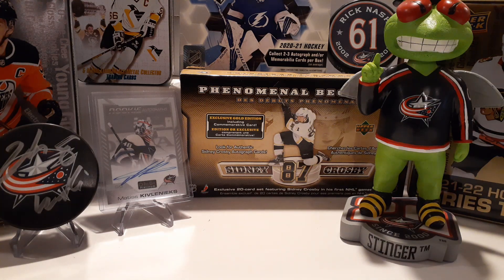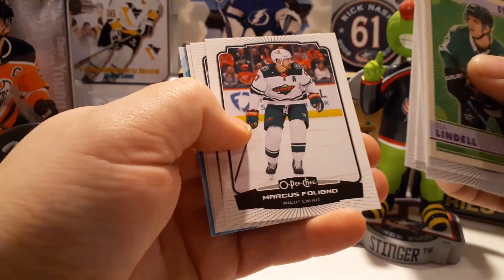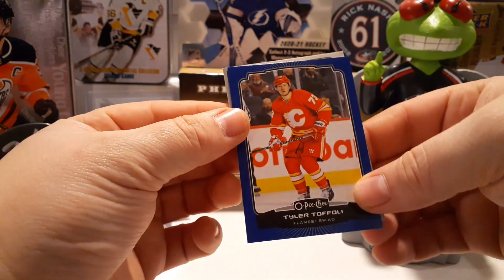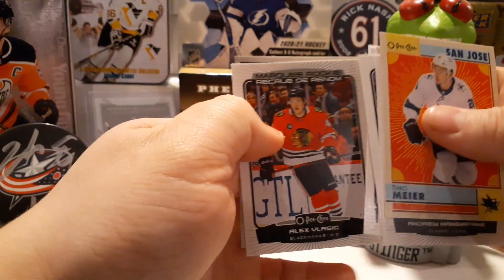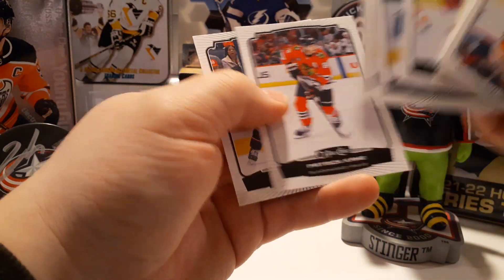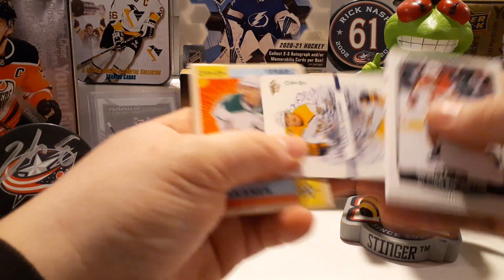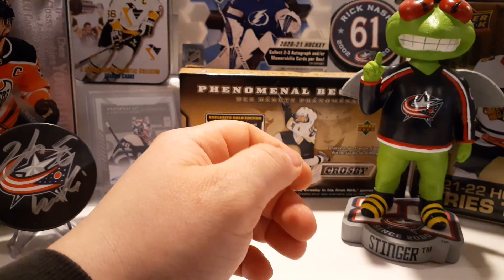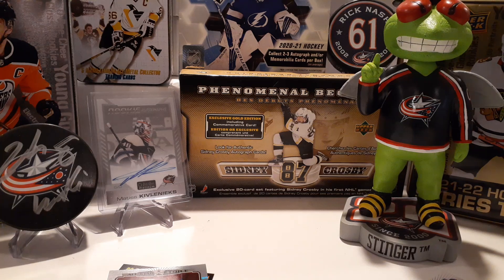2022-23 O Pee Chee Hobby box #2! Nice PC hit!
2nd Box of OPC! Pretty average box Of OPC.